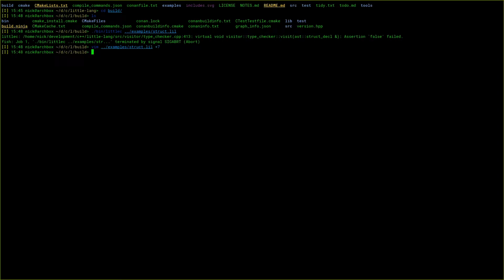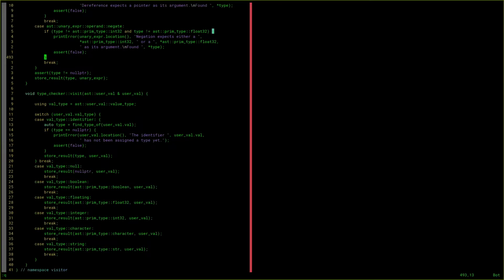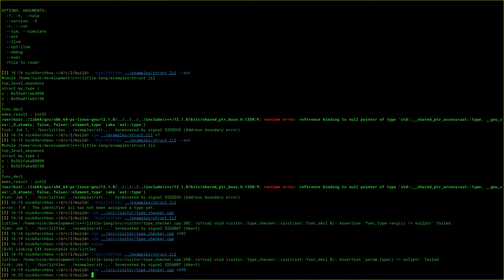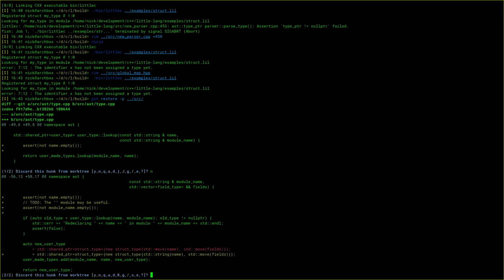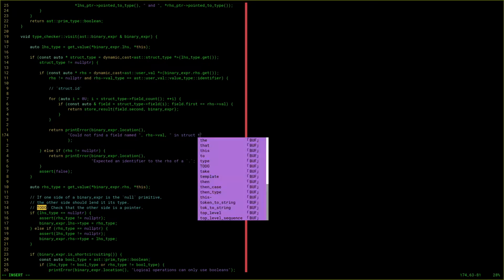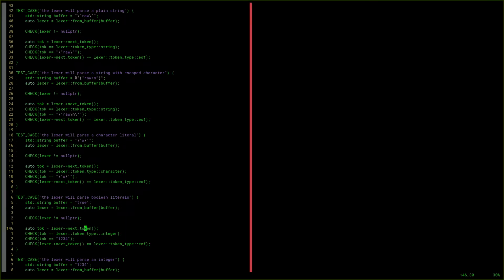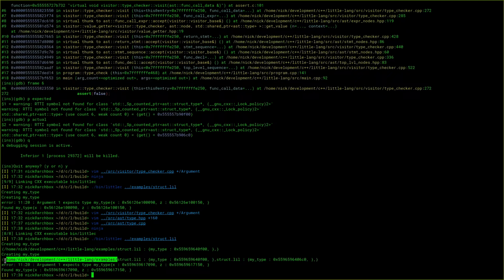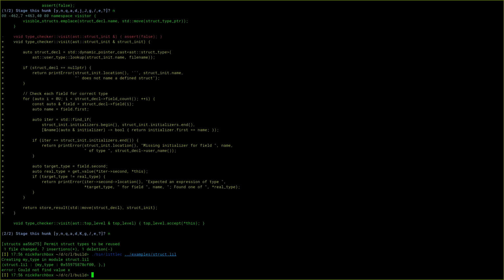Type checking structs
Fill in type checking for struct declarations, initializations, and member access